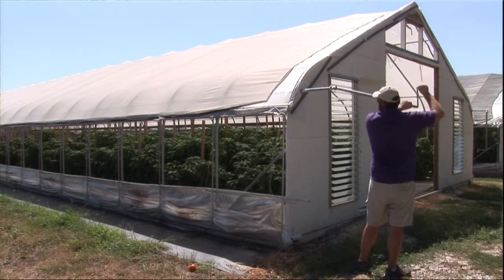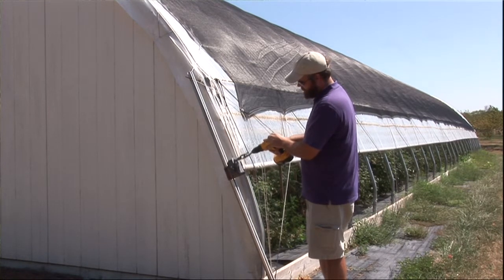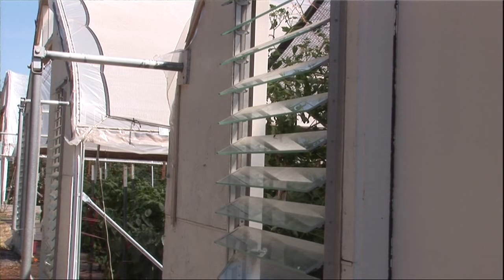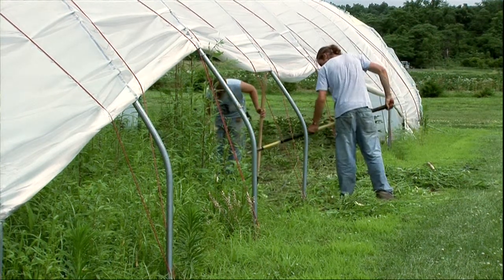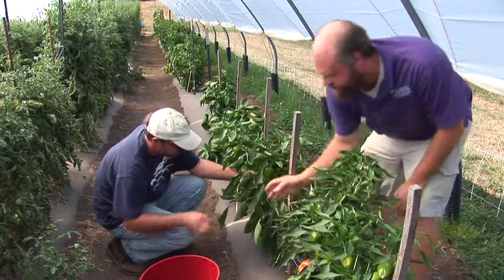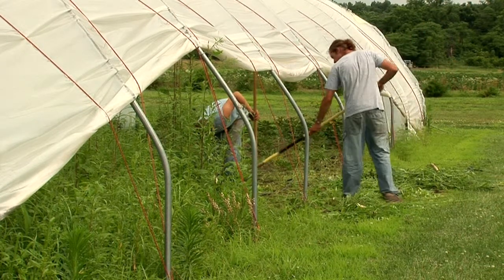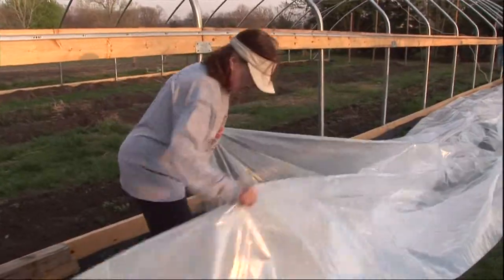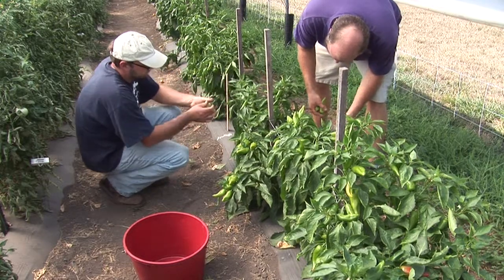High Tunnels: Intensive Management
Cary Rivard, K-State Research and Extension Fruit and Vegetable Specialist, speaks about intensive management in high tunnels.

Produced by Kerri Ebert, Kansas SARE Professional Development Program Coordinator, and Deb Pryor, video producer for the Department of Communications and Agricultural Education at Kansas State University.